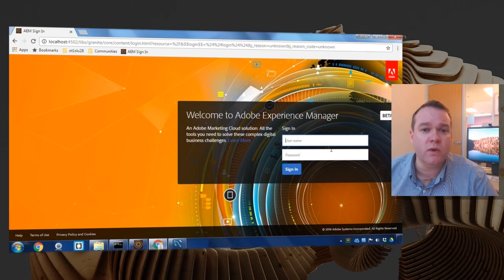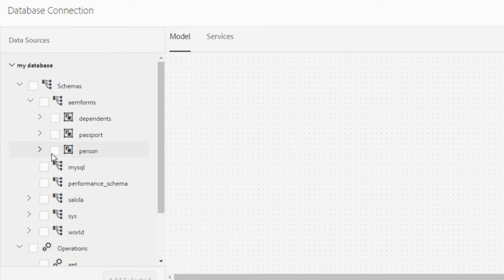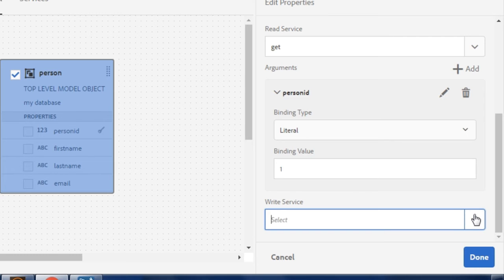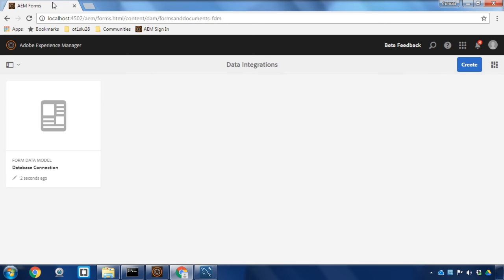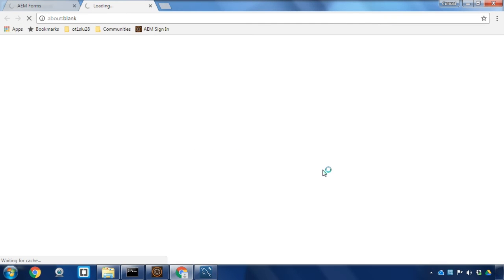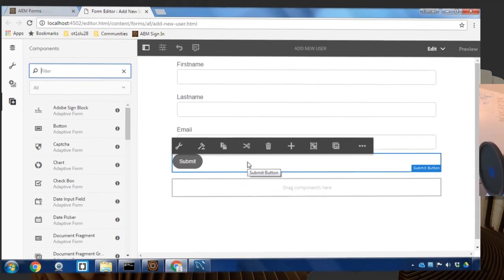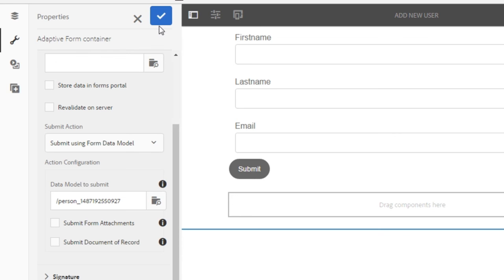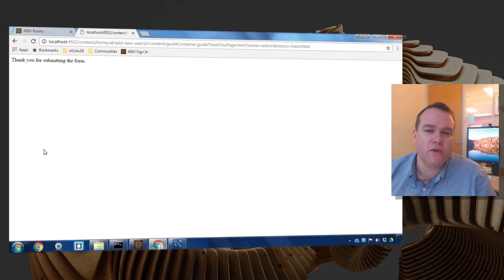Creating a Form Data Model for Database Integrations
This video walks through the process of creating a Form Data Model using a data integration to work with a database.